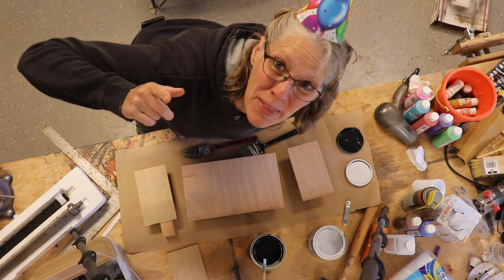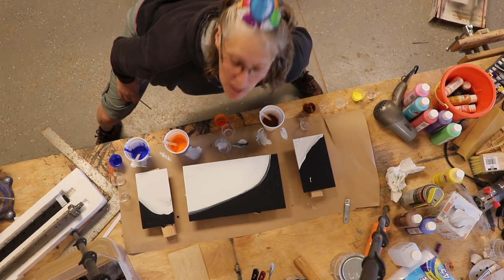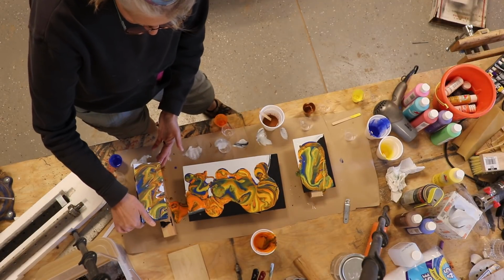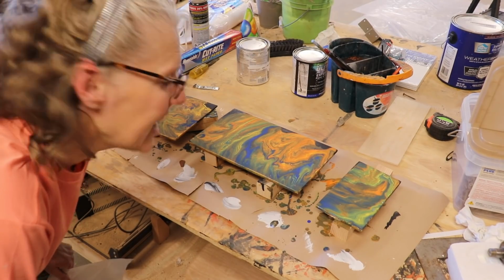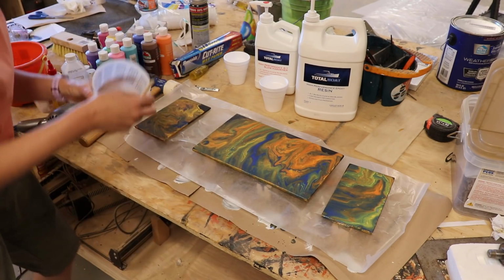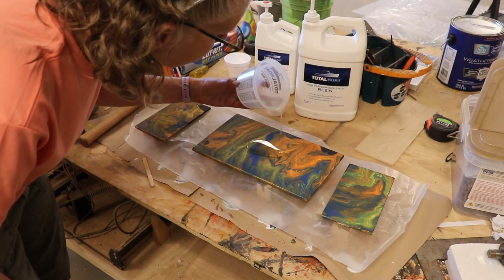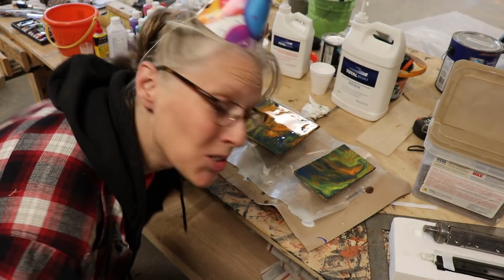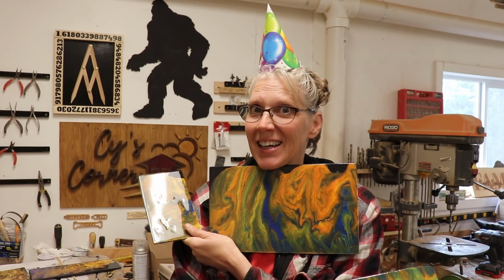Acrylic Pour Experiment #3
This is the third video in the series where I try am trying acrylic pours. In this video, I pour a resin layer over the top of the finished acrylic painting. I need some practice on that too, but I am learning a lot and having fun with it.

Acrylic Paint Set

Cy’s Corner
Prineville,  Oregon
97754